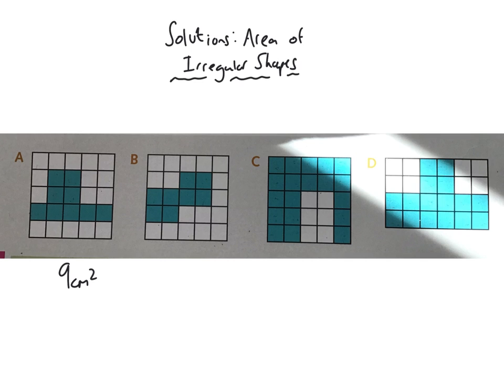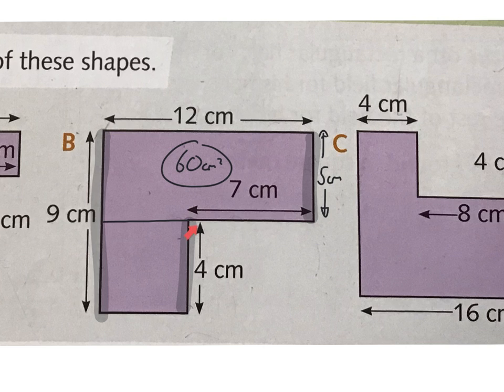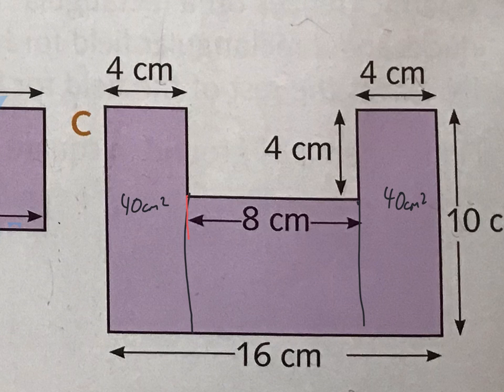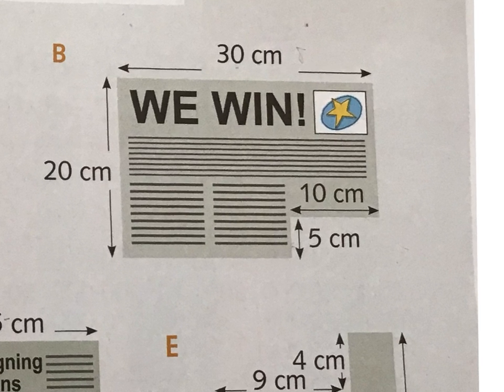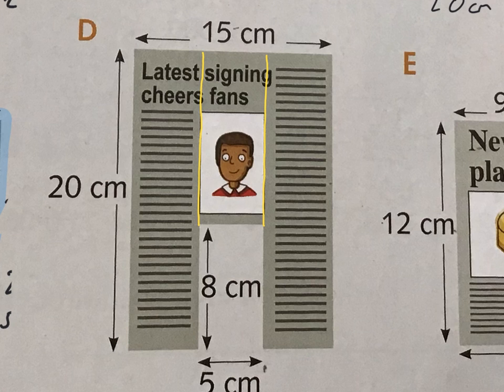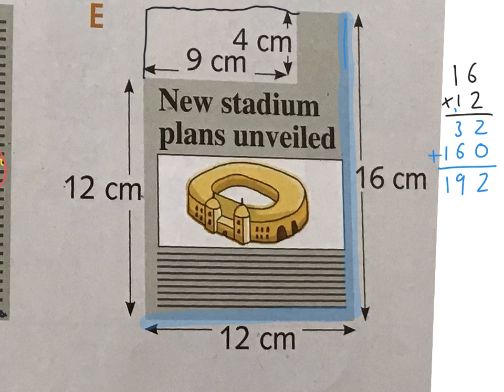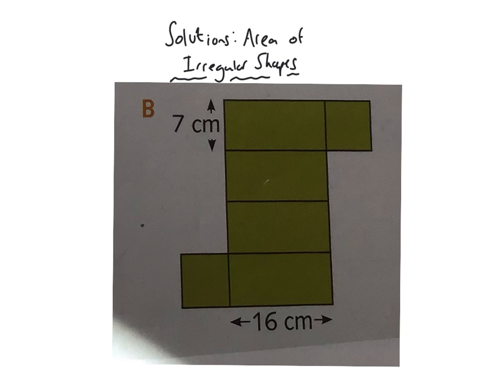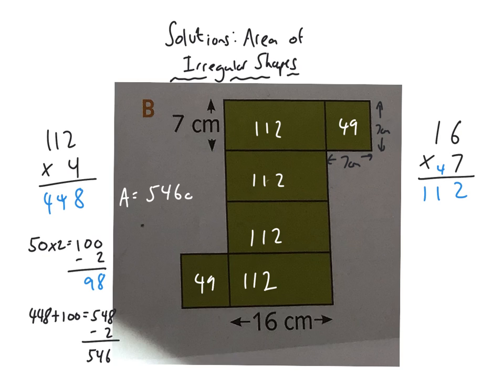Solutions for area of irregular shapes